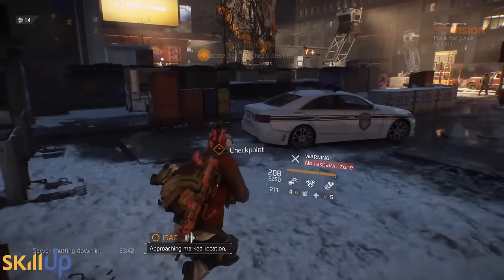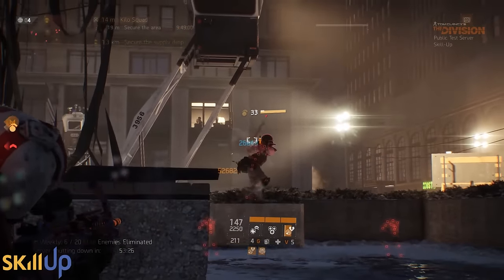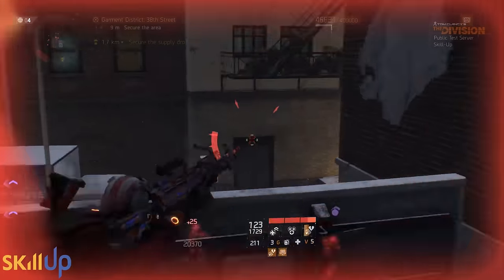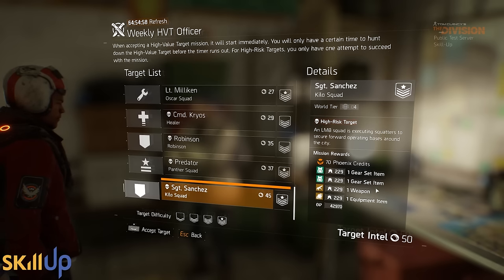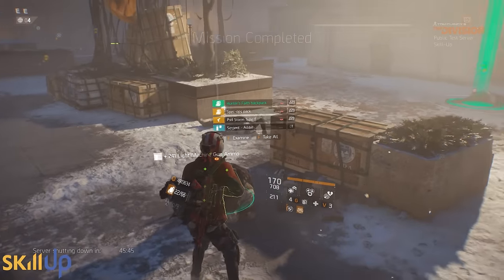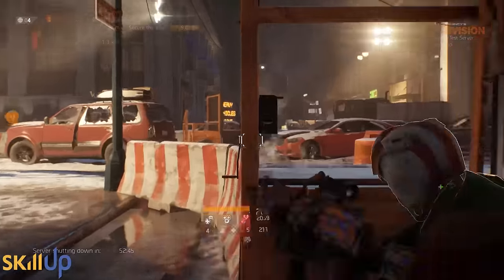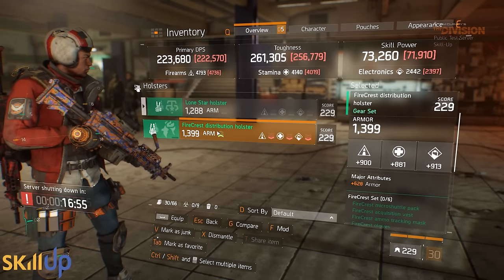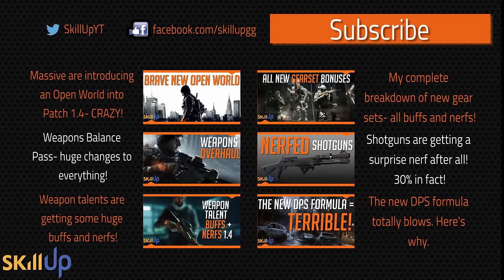The Division | High Value Targets 1.3 to 1.4 Comparison (Loot, Drop Weights, Solo vs Group)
Tom Clancy’s The Division- High-Value Target missions have changed a whole lot in Patch 1.4, and in this video I wanted to show everyone how long it takes to finish them, how much loot you can expect and what the experience is like for solo players. Enjoy!